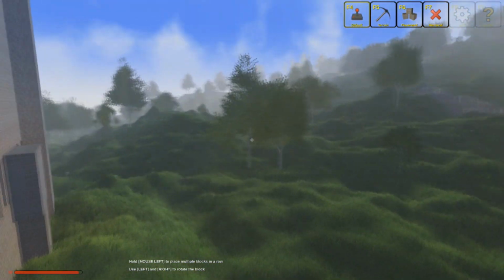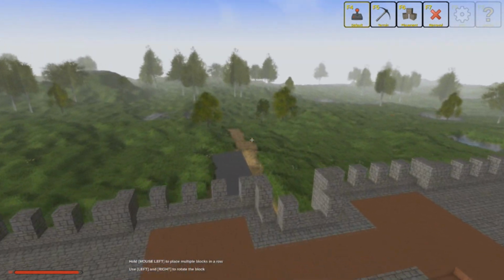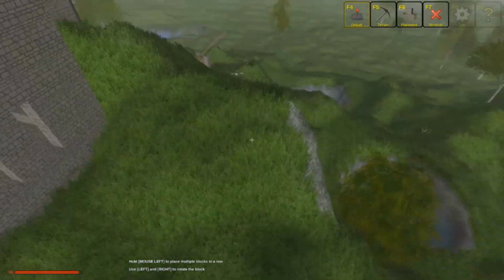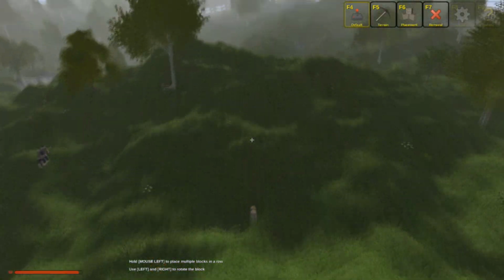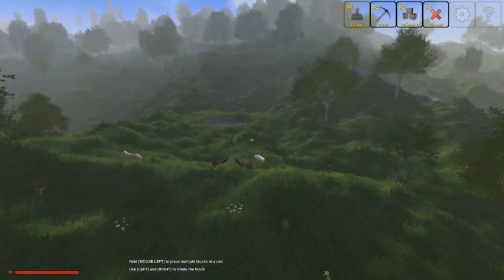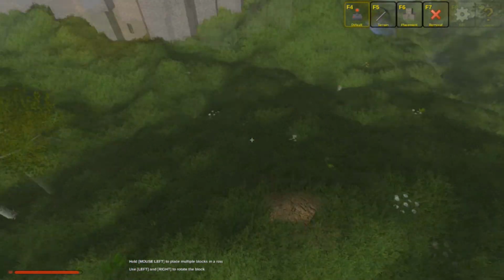Rising World S7E16 Rough Building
Be sure to throw me a comment and if you really enjoyed the video LIKE and SUBSCRIBE  and don't forget to hit the little notifications bell so you know when my content goes up! :)
STREAMING:  Not on schedule.  But watch the channel I might stream on a whim. This is subject to change without notice. (But I'll try to keep you updated.)

Who's LadyDewinter?
To my friends and viewers, I'm known as "Lady". I'm a mother, a grandma and a gamer! My failures and triumphs are your entertainment, so join me for a variety of games that I'm either good at or not! Either way, you're sure to find a laugh or two! :)

Games:  7 Days to Die, Minecraft, & Rising World ! Once a week while, I play Counter-Strike:  Global Offensive too over on Twitch!(Phew!) Might add a few more, who knows.